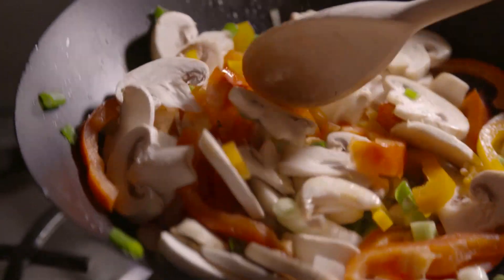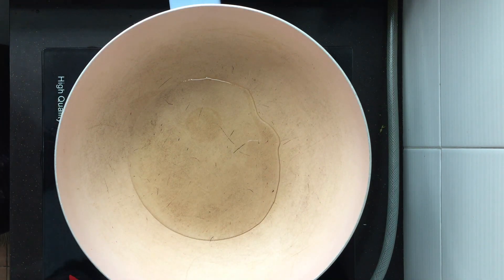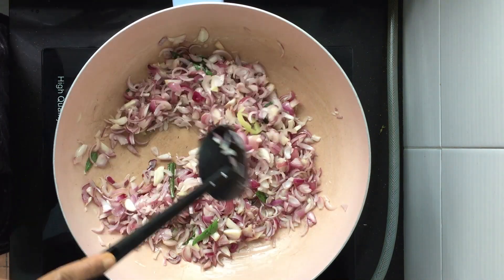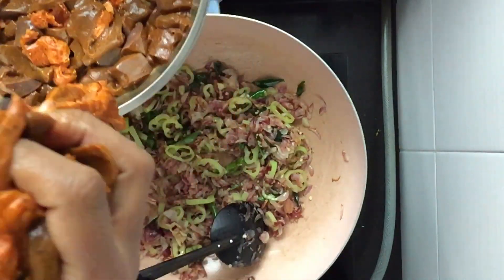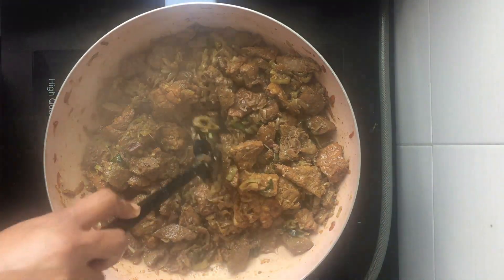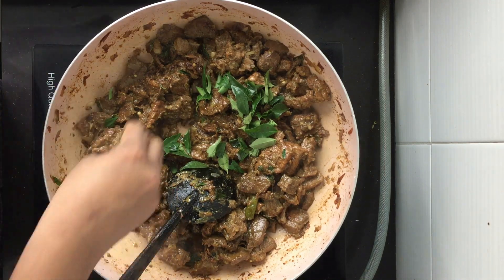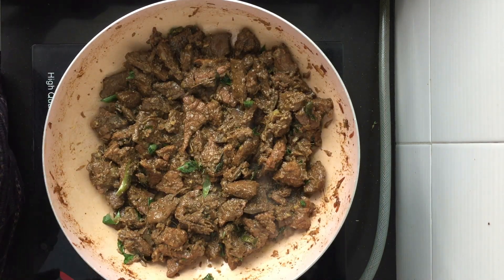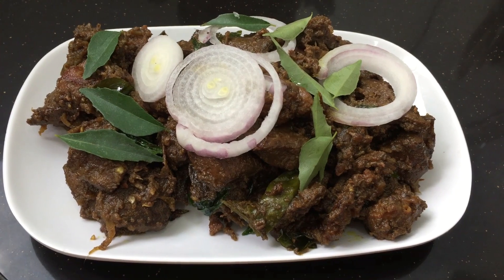LIVER FRY | ஈரல் வறுவல் | පීකුදු බැදුම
Its very simple to make and taste delicious, Pepper powder, fennel powder  and shallots gives the extra flavor and taste to this fry. Do try this and share how it turned out to you:)